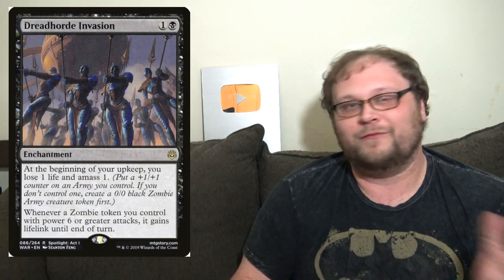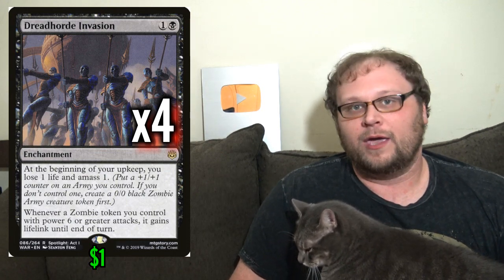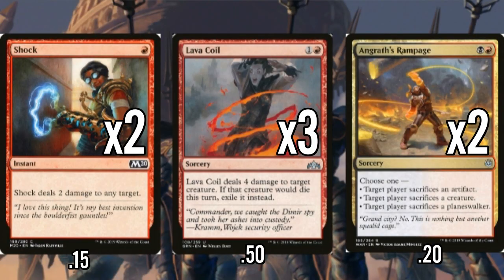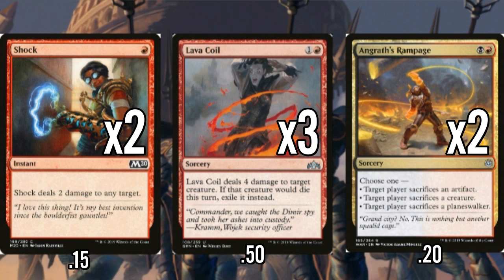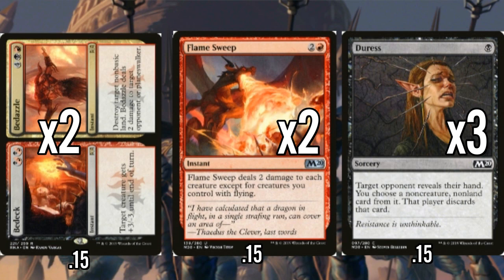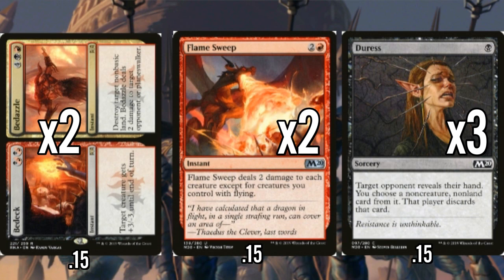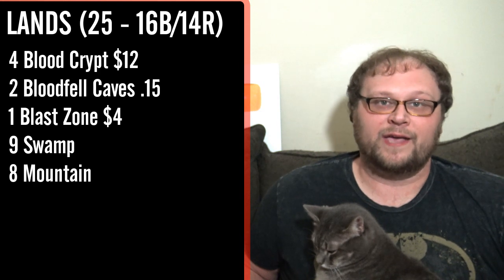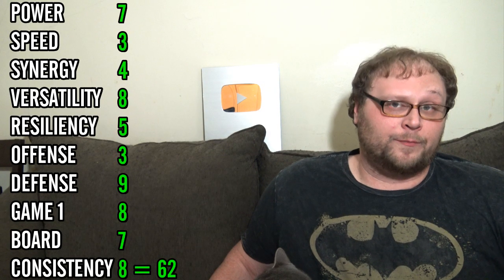Mtg Deck Tech: Rakdos Invasion (Rotation Proof)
Dev checks out one of the best-performing rotation proof decks he's tried so far - a R/B Dreadhorde Invasion deck with tons of premium removal!

    Category
        Gaming